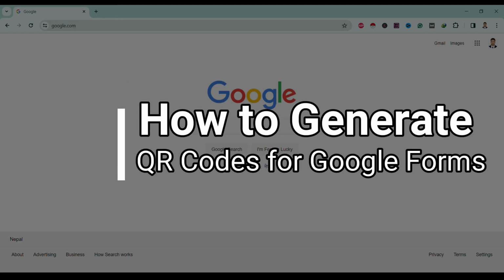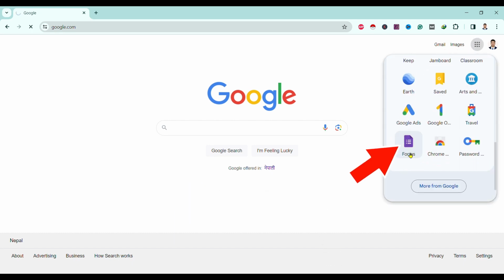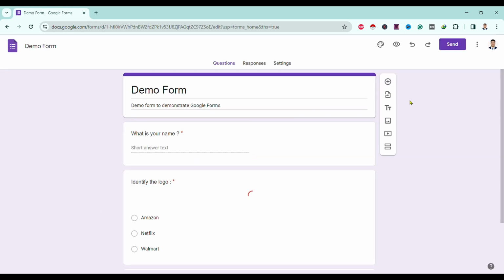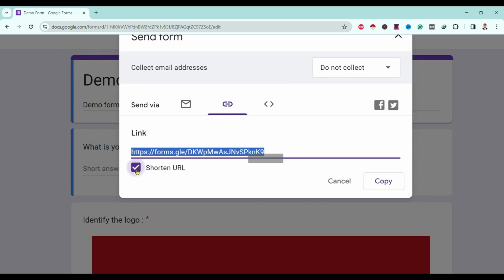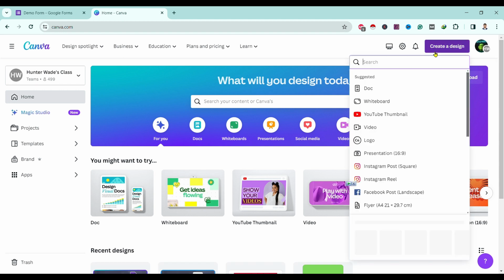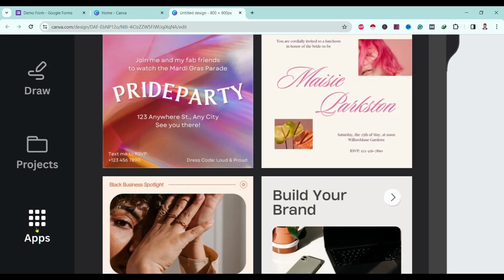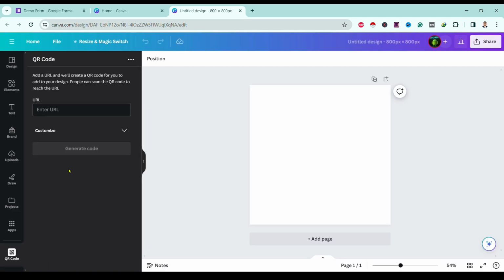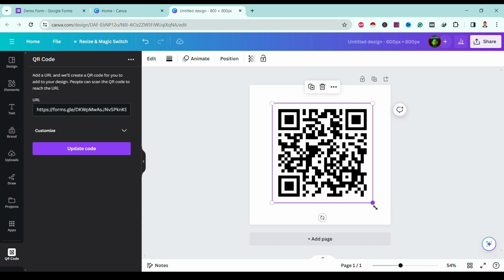How To Generate QR Code For Google Form (Quick Full Guide!)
This video talks about how to generate QR code for Google Form. So, make sure you watch the video till the end and learn the exact steps to create QR code for Google Forms.

👉 Explore more!